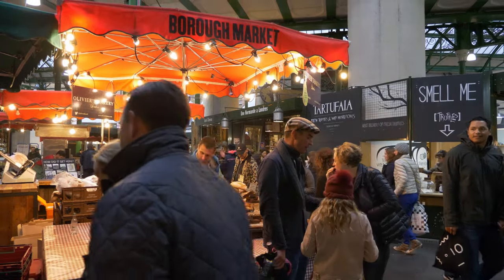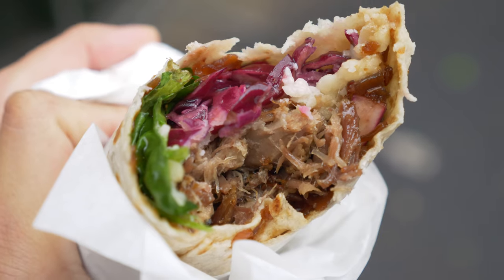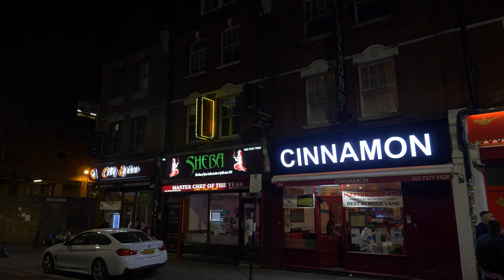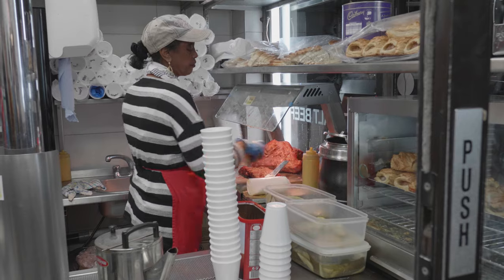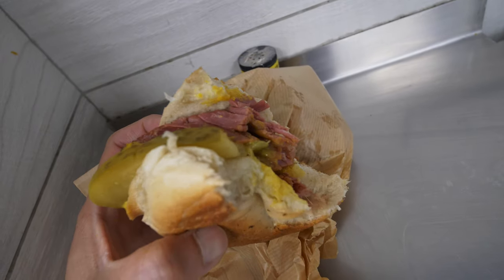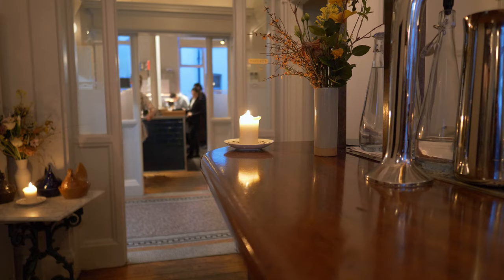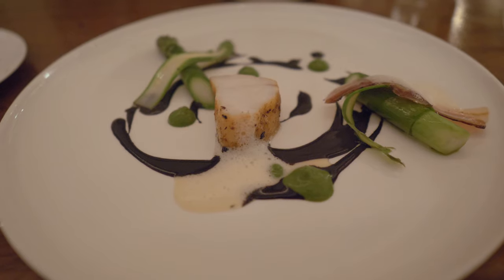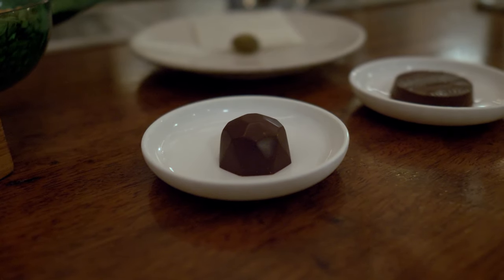London: Three Must Visit Foodie Spots! Clove Club | Beigel Bake | Duck Confit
If you are making a quick stop by London, don't hesistate to check out the following places!

1. Le Marché du Quartier Duck Confit
35 9AH, The Market Porter Stoney St, London SE1 9AA, United Kingdom

2. Beigel Bake
159 Brick Ln, Shoreditch, London E1 6SB, UK

3. The Clove Club
 Shoreditch Town Hall, 380 Old St, Hackney, London EC1V 9LT, UK

Filmed On:
Camera: Panasonic LUMIX GH5
Primary Lens
Secondary Lens
Wide Angle Lens: Laowa 7.5 f/2